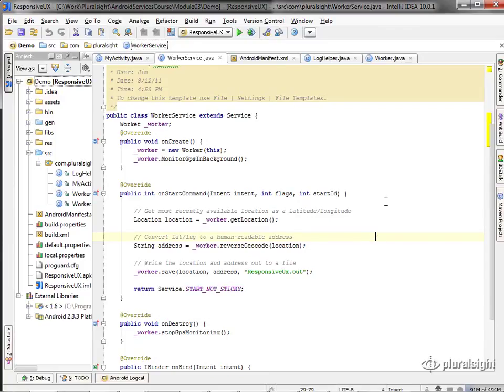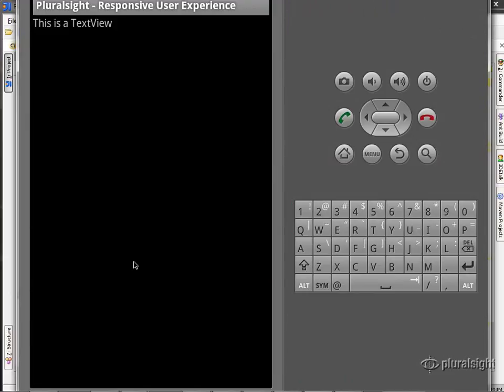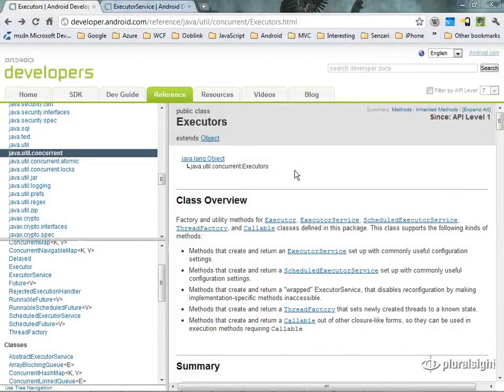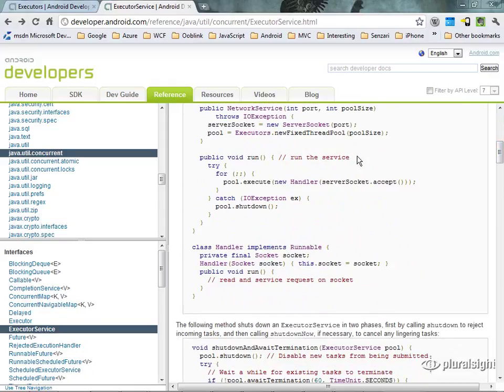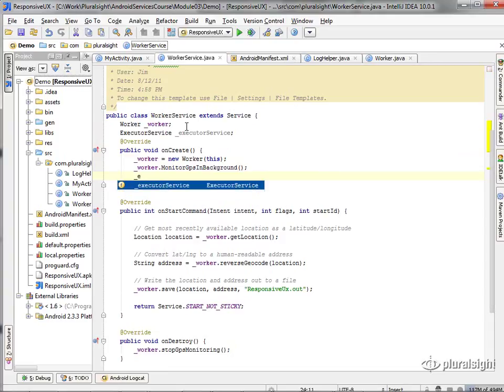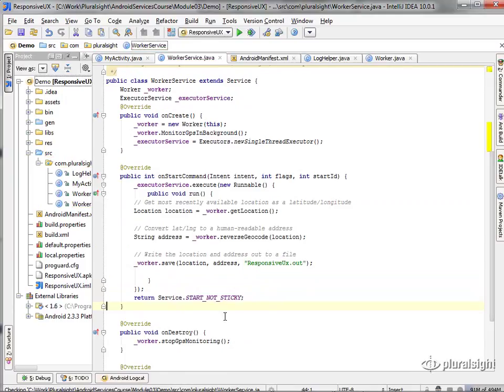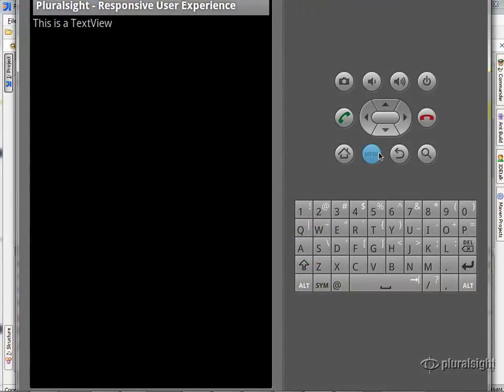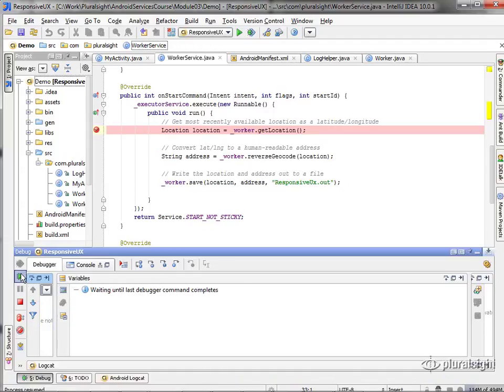Android Programming Lecture 95